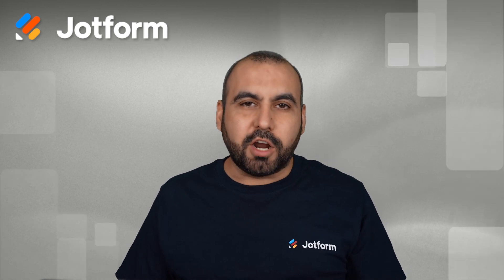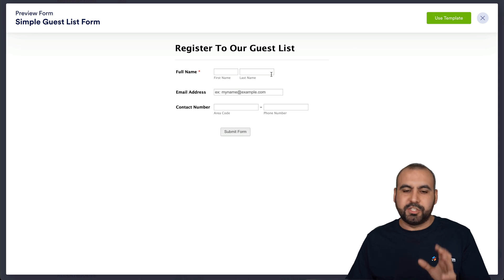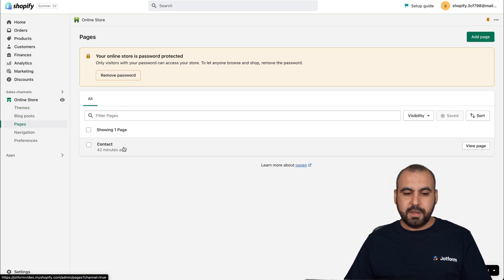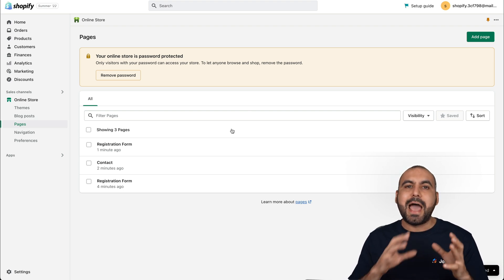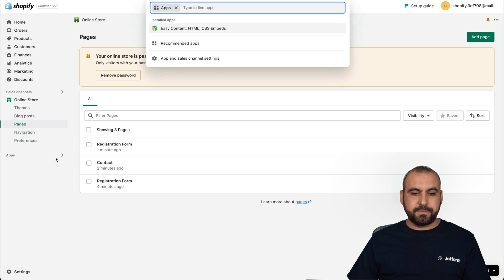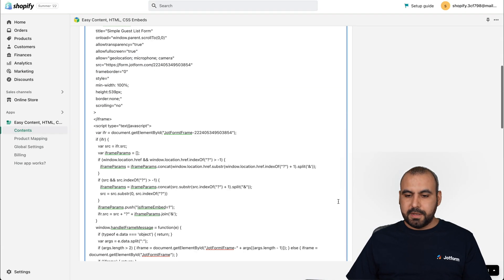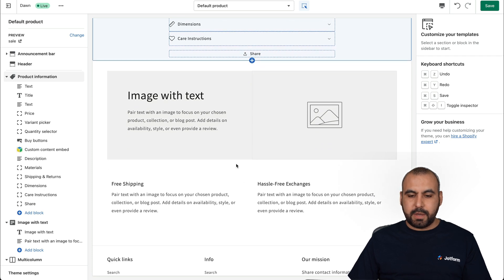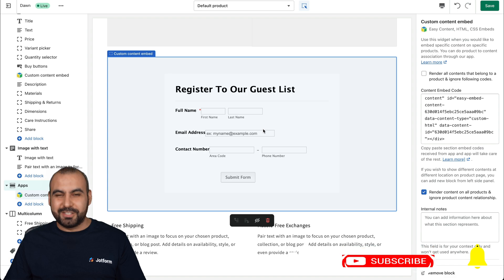How to Add a Customer Registration Form in Shopify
Need to add a registration form to Shopify? Learn how in this Jotform video tutorial. We’ll show you how to create your own registration form for free, add it to Shopify, and start collecting registrations online in minutes.
LINKS & RESOURCES
👋 ABOUT JOTFORM
Hi, we're Jotform, a full-featured online forms platform that makes it easy to create robust forms and collect important data. Check us out
00:00 Introduction
00:18 Add a customer registration form in Shopify
00:29 Create a registration form
00:42 Preview the registration form
01:03 Edit the form and customize it
01:23 Search and select Shopify
01:58 Click the embed code to show the HTML code
02:15 Review the form
02:47 Let's go into apps in Shopify
03:05 Use HTML, CSS embeds
03:25 Install it
03:32 Go back into Shopify section
03:56 Create a content
04:06 Custom HTML
04:15 Use the embed code
04:40 Need this code that this app provides us
04:54 Customize the form
05:25 Click on the Add a section
05:49 Embed the Jotform form on Shopify
06:20 Subscribe to Jotform